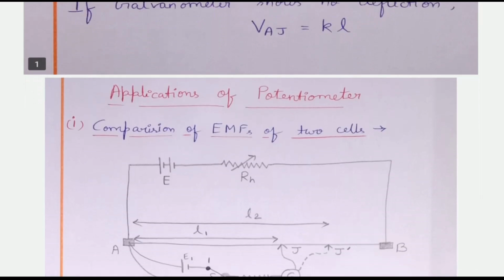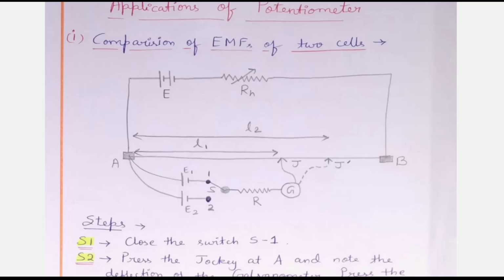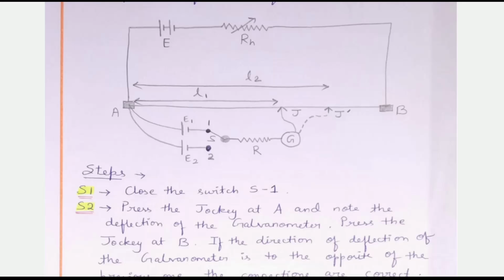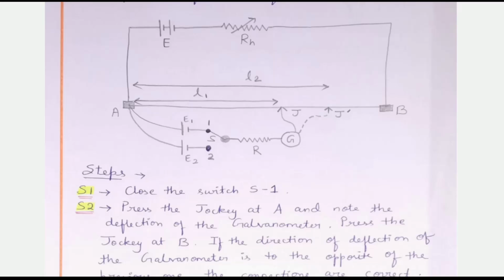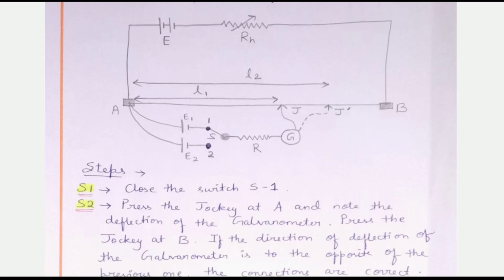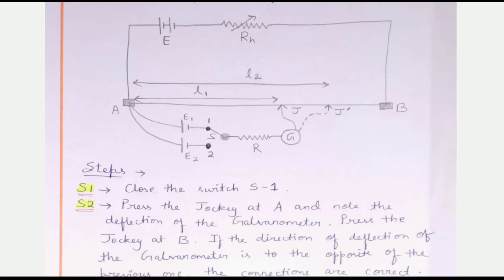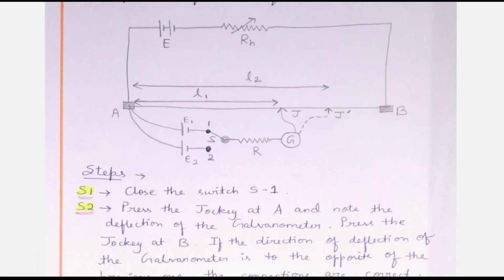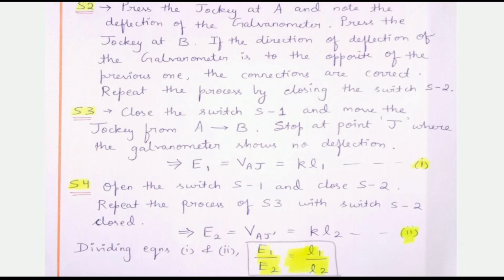TOPIC - 56, Comparision of EMF of two cells using Potentiometer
This video is a part of the series "Important topics in class 12 Physics". In this video, we will discuss how to compare the EMFs of two cells using Potentiometer. It is the first application of Potentiometer.